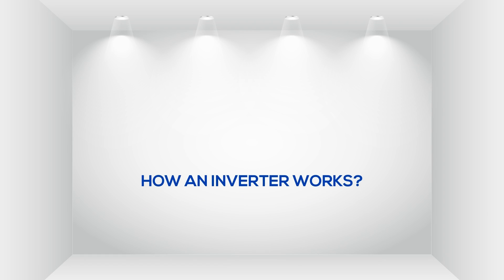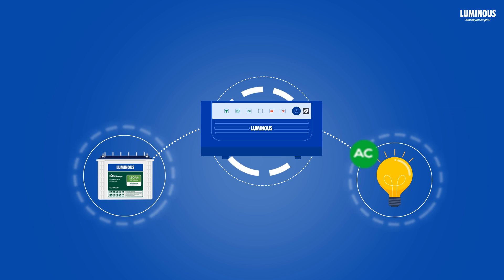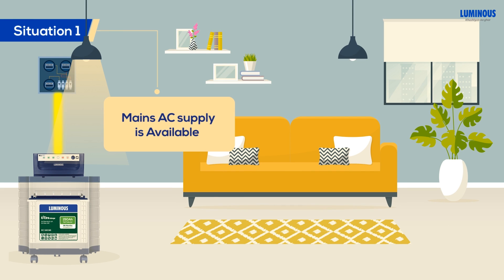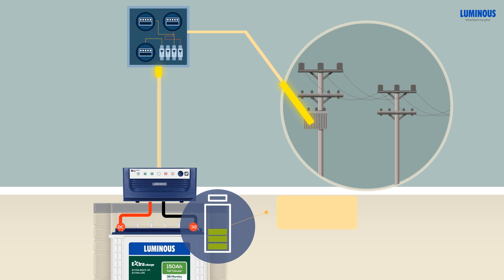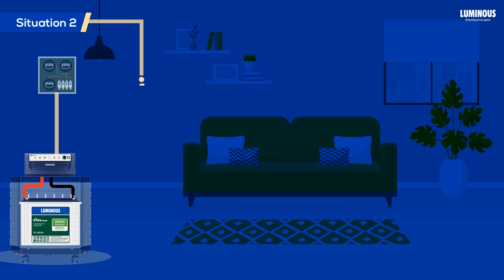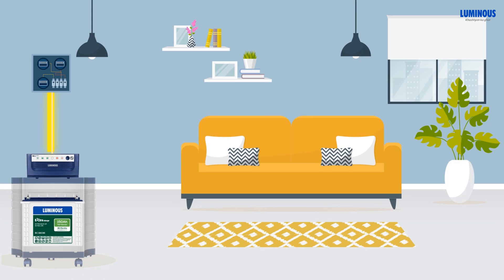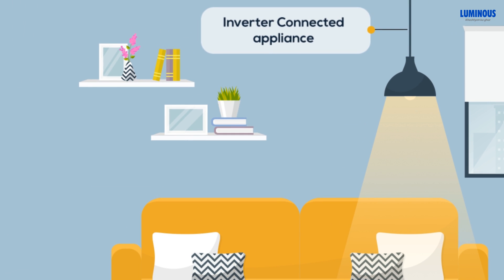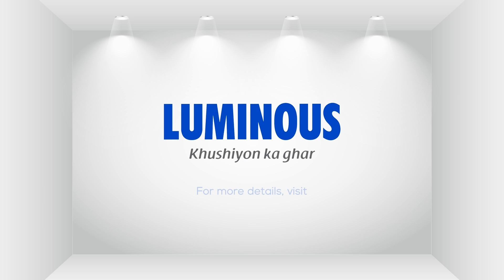How Inverter Works? Find Out from Luminous Experts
If you've ever wondered how an inverter works, you've come to the right place. In this video, we'll explain the working principle of an inverter and give you a detailed understanding of how it works. An inverter converts direct current (DC) to alternating current (AC) because most electronic devices need AC power, while batteries generate DC power.
To understand inverters, grasp the basics of DC and AC. Inverters convert DC input into AC output using power electronics. A basic circuit comprises a DC input source, switching circuit, transformer, and AC output circuit. The switching circuit controls DC power flow to the transformer, adjusting voltage. The AC output circuit converts the voltage to the correct waveform for the device. In the animation, when the switch is on, current induces AC voltage across the secondary winding as the magnetic field collapses. When the switch is off, another AC voltage is generated in the opposite direction. Switching current at a high frequency produces the desired oscillating AC voltage.

How an inverter works when the main AC power supply is available and when it is not available?

When available
In such a scenario, the inverter acts as a charger for the battery. It takes the AC power from the main supply and converts it into DC power using a rectifier. This DC power is then used to charge the battery. The inverter also monitors the battery's charge level and adjusts the charging rate accordingly to avoid overcharging or undercharging.
Once the battery is fully charged, the inverter switches to standby mode, waiting for a power outage or disruption. When there is a power outage, the inverter immediately switches to the battery's DC power and converts it into AC power using an inverter circuit. The AC power is then supplied to the electrical devices, providing uninterrupted power.
The inverter also has built-in protection features to prevent battery and electrical device damage. For instance, it can shut off automatically if the battery voltage drops too low or there is a short circuit or overload.

When not available

When the mains AC power supply is not available, the inverter uses a battery as its power source. The battery's DC power is sent to the inverter, converted into AC power that can power various devices. The inverter uses a complex electronic circuit to convert DC power to AC power, resembling the main AC power supply.
The inverter uses electronic components, including capacitors, transistors, and diodes, to control the DC power flow from the battery to the output AC waveform. It also includes a voltage regulator that maintains a constant voltage level to protect the connected devices from voltage fluctuations. The inverter's output AC waveform is usually a modified or pure sine wave. The modified sine wave is a stepped waveform that closely approximates the sinusoidal waveform of the main AC power supply. In contrast, the pure sine wave inverter replicates the main AC power supply waveform.
We hope that by now, you must have understood the working principle of an inverter. Inverters are necessary for many electronic devices, from laptops to solar panels. By watching this video, you will better understand how inverters work and why they are essential in modern technology.

About the Brand: Luminous Power Technologies holds the distinction of being India's foremost electrical specialist, offering an extensive range of power backup solutions and solar solutions that include inverters, batteries, solar panels, solar inverters, and batteries. With three decades of experience in the industry, our company has established a robust portfolio that caters to the diverse needs of our esteemed customers. Our workforce, comprising 6000 skilled employees, is dedicated to serving over 60,000 channel partners and millions of customers across the country. We take immense pride in our brand's ethos, which is centered around delivering exceptional customer satisfaction through innovative solutions and unwavering passion, while ensuring seamless execution and teamwork.
So, what are you waiting for? Do not let the power cut-off disrupt your daily routine! Upgrade your home with a Luminous inverter today.